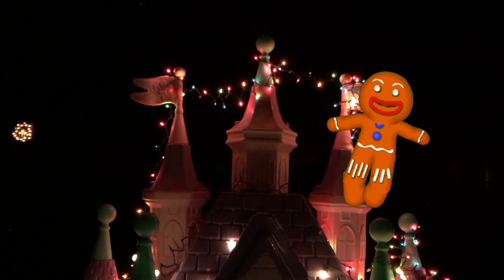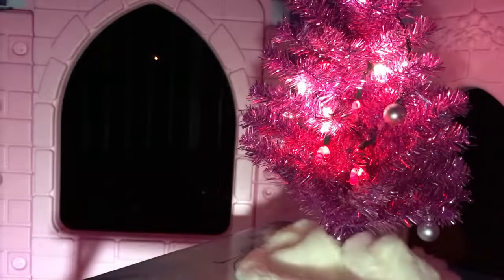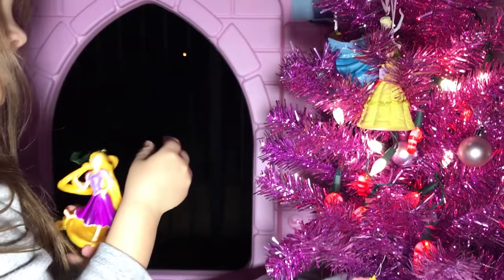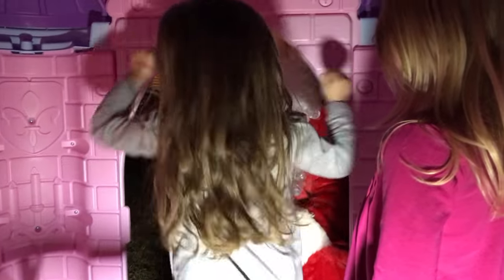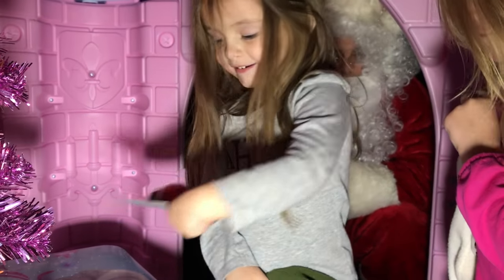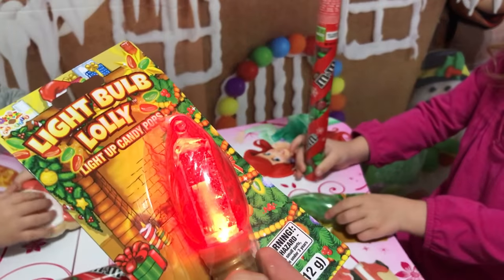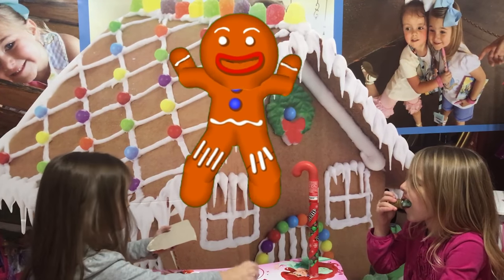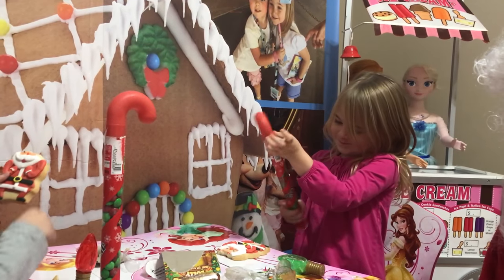Disney Princess Castle Christmas Santa Claus Gingerbread Man Candy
Join Brooke and Azlynn for an exciting video. Join Gingy, the talking Gingerbread man, as we check out the Christmas decorations on the Disney Princess Castle. Lovely Christmas lights and fun fun fun for the whole family. Brooke and Azlynn decorate a Christmas Tree inside the castle, sing Christmas songs, and have a great time. Santa Claus comes from the North Pole to deliver some treats inside two stockings for Brooke and Azlynn. Brooke and Azlynn play with Santa and eat the great treats that Santa brought.

Brooke and Azlynn are friends that live in NC. They were born one month apart and they are both currently four years old. Brooke and Azlynn love watching Youtube toy videos and they love playing with toys. Brooke's dad likes to video things so they decided to create a fun Youtube channel to share with others. We do toy reviews, challenges, regular vlogs, and anything family related. We hope you enjoy the videos. We are dedicated to providing a family friendly channel! Along the way we will be having tons of free giveaways and interacting with those that choose to watch.

Would you like to send us mail? We love mail!